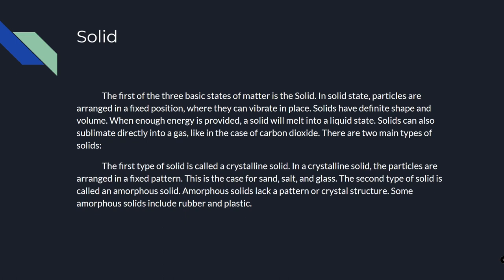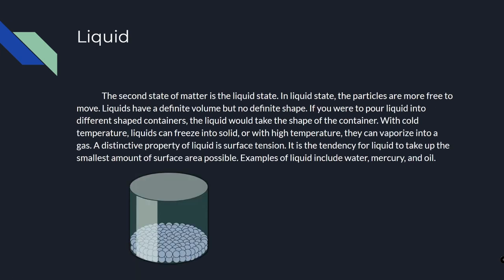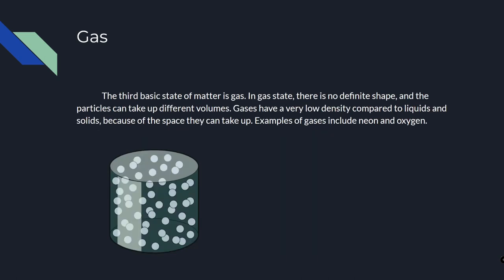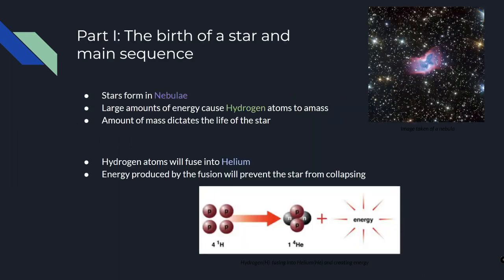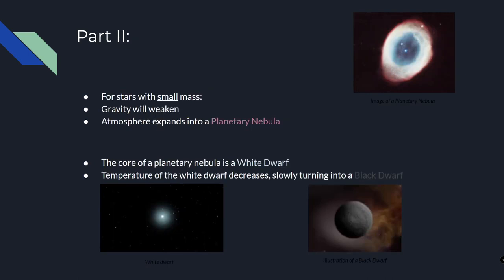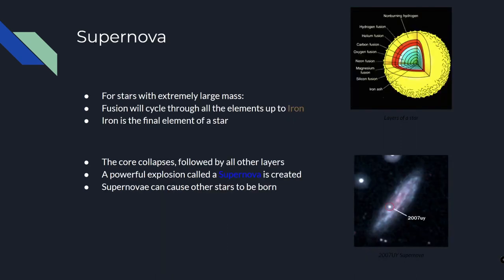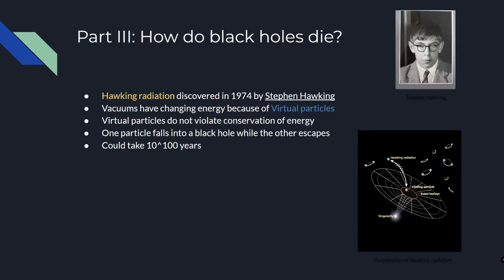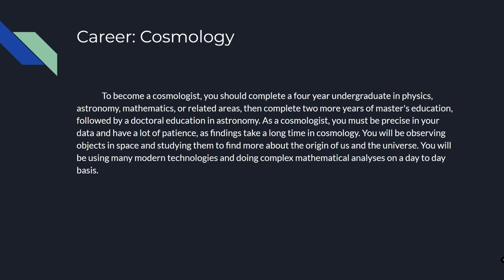Alabama, Alabama School of Fine Arts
Congratulations to the Alabama state winners of the 2022 You Be The Chemist Challenge! David A., Clark B., Noah L., Nehan A.